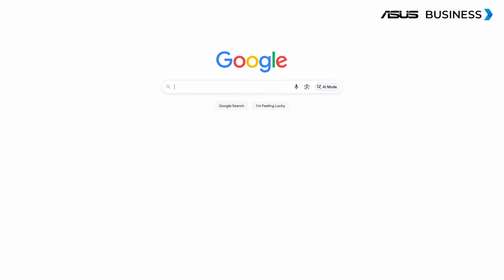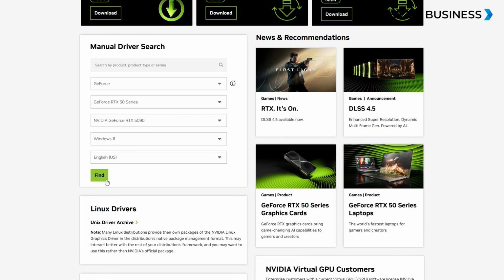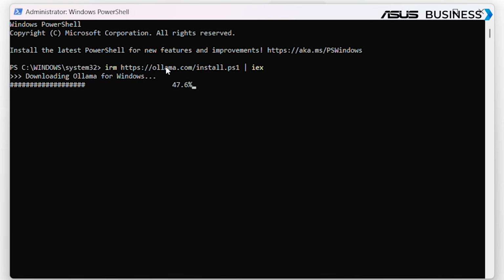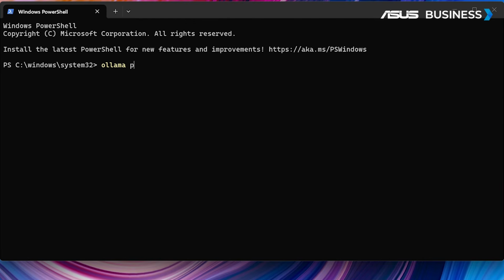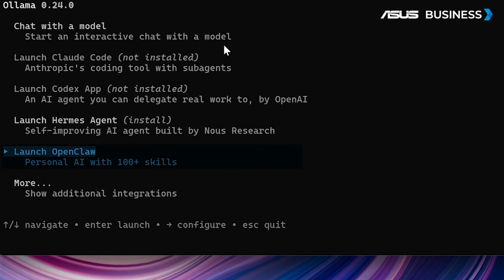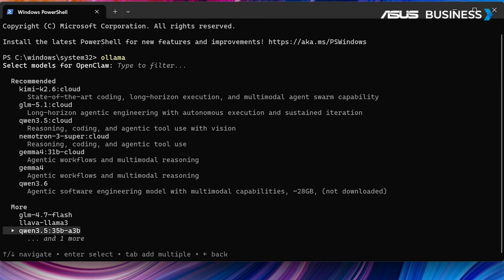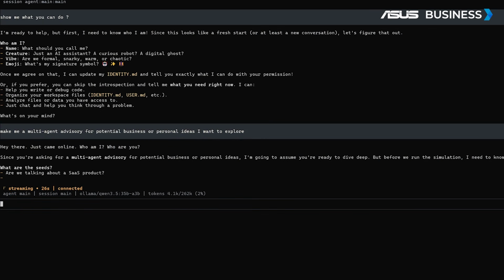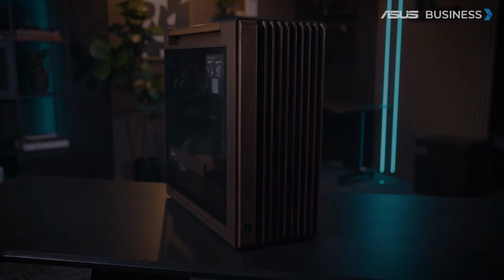ASUS Pro WS W890-SAGE PC Build | Installing OpenClaw on Windows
The ASUS Pro WS W890-SAGE is designed for the future of AI computing, with the power and connectivity needed for demanding AI applications.

We're going to pair this professional workstation class motherboard with both an AMD Radeon Pro AI R9700 and a NVIDIA RTX 5090 to demonstrate how to install OpenClaw on Windows using the two different GPU platforms.

The Pro WS W890-SAGE melds no-compromise engineering with incredible aesthetics, and comes prepared for a wide array of scenarios and industries including CPU and memory overclocking capability, advanced power design, IPMI remote management, and ultrafast PCIe 5.0 and networking connectivity.